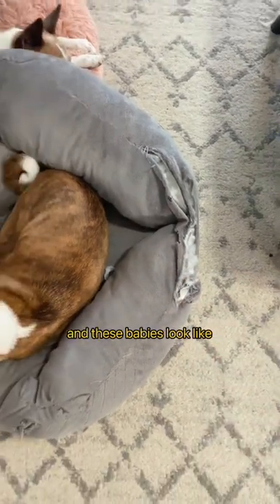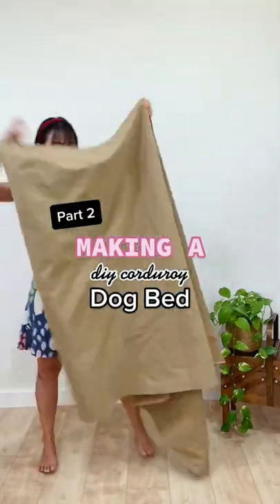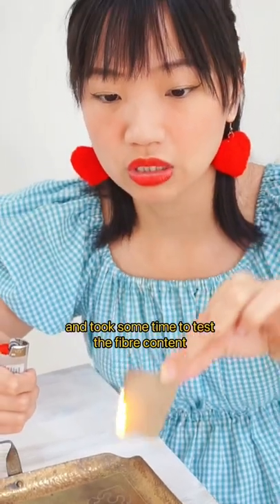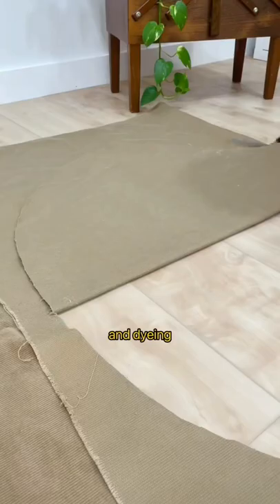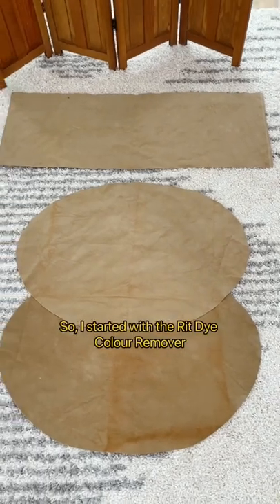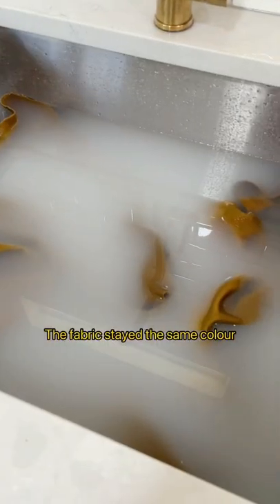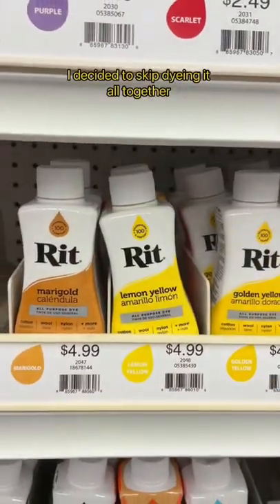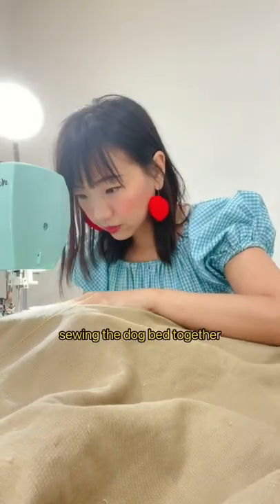Is it a hot dog dog bed? 🤔🌭 DIY Dog Bed (Part 2) 🪡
Part 2 of my DIY corduroy dog bed series! In this video, I share my failure of not being able to remove the colour of this corduroy fabric with Rit Color Remover and why I decided to skip dyeing the fabric.

I also share a sneak of the design of the bed!